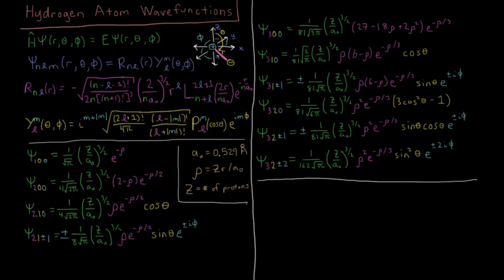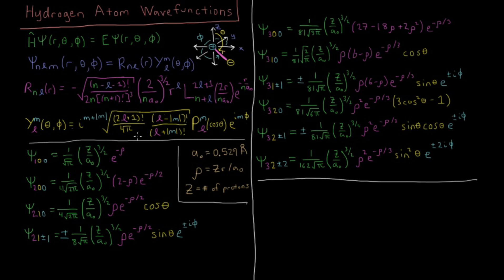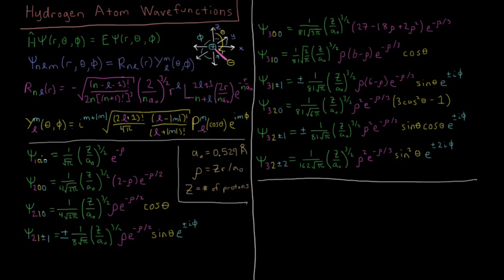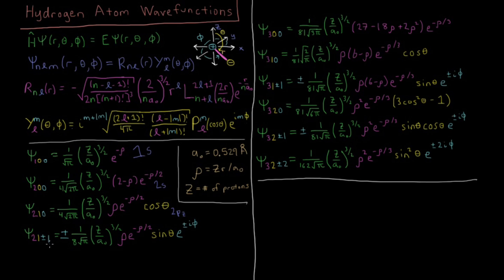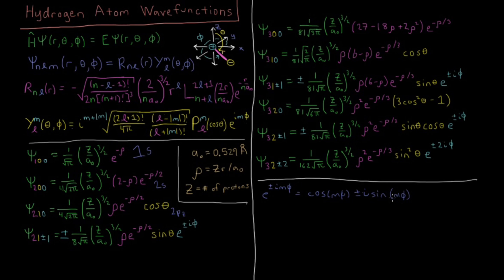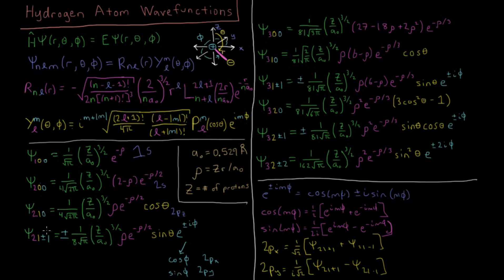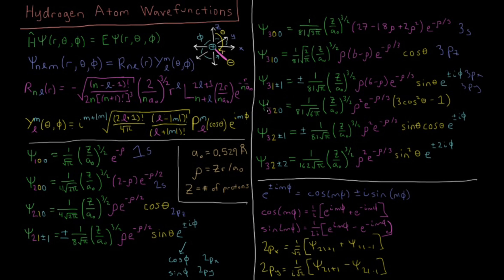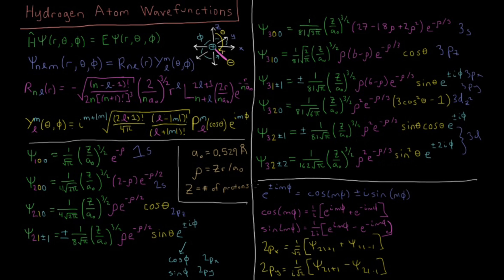Quantum Chemistry 7.4 - Hydrogen Atom Total Wavefunctions (Old Version)